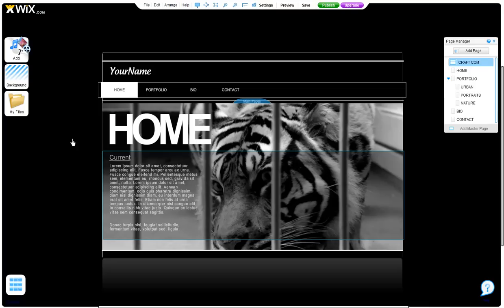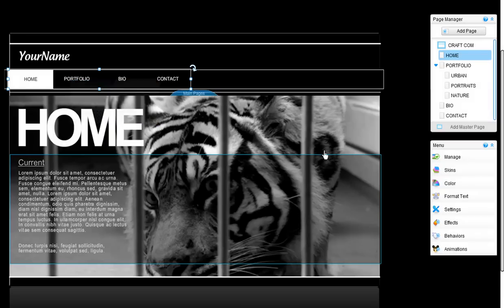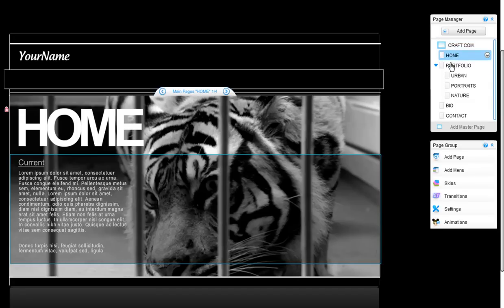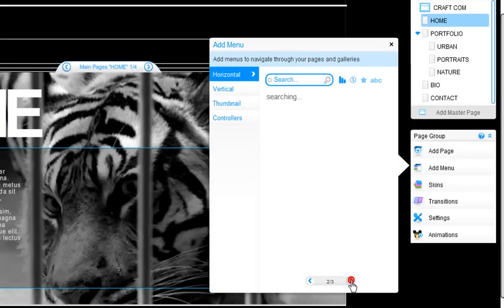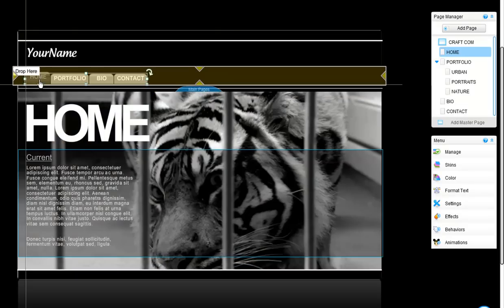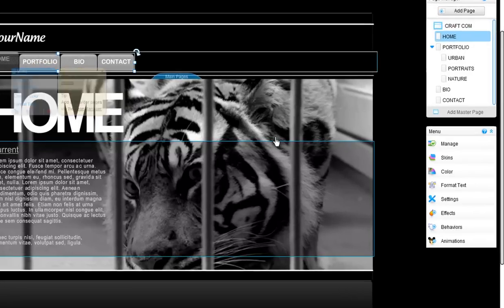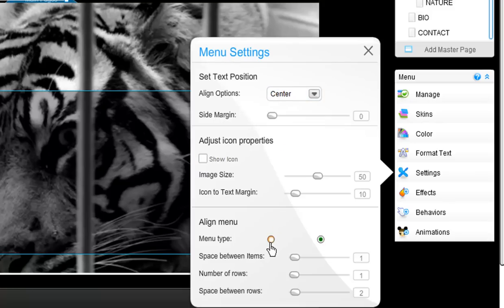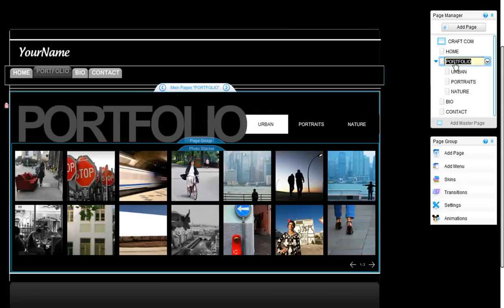How to Add a Menu to a Wix Website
A tutorial showing how to add a menu to Pages in your Wix website.

If you don't have a website, create one for free using the website builder: